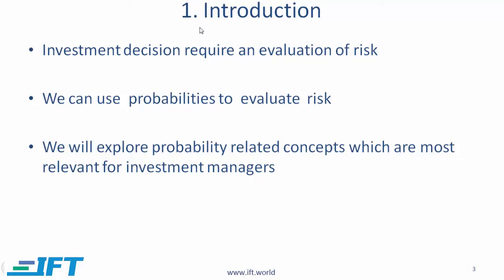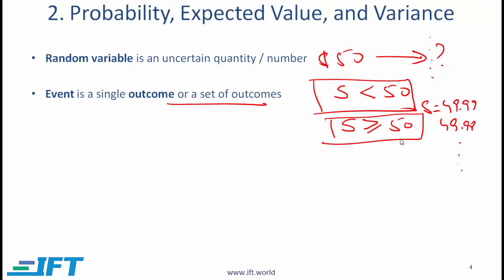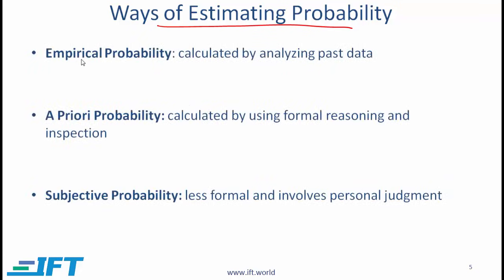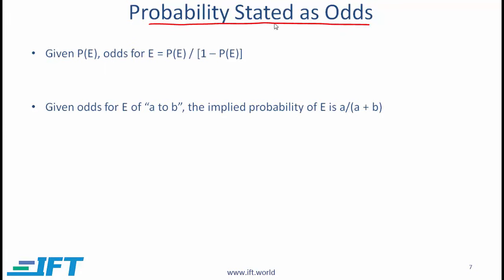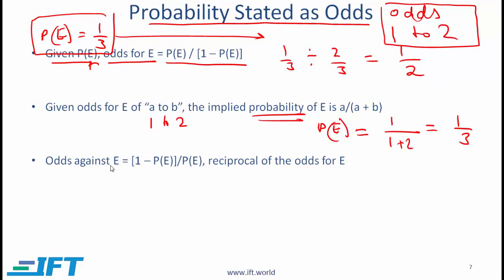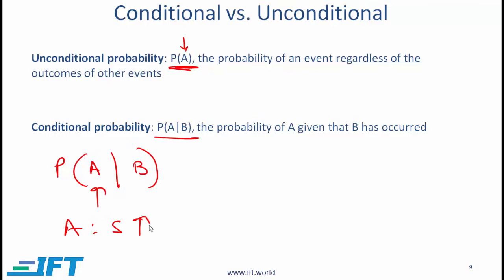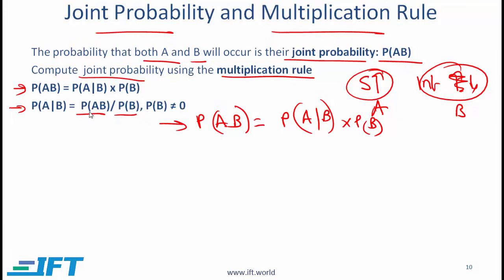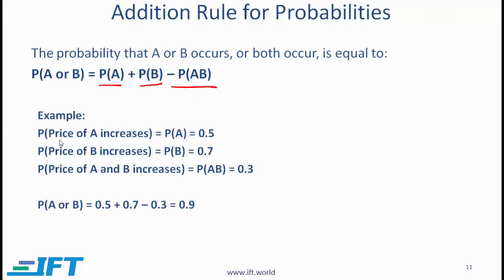Level I CFA Quant: Probability Concepts-Lecture 1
This CFA exam prep video lecture covers:
Probability, expected value, and variance
Ways of estimating probability
Probability stated as odds
Conditional vs. unconditional probability
Joint probability and multiplication rule
Addition rule for probabilities
Practice questions